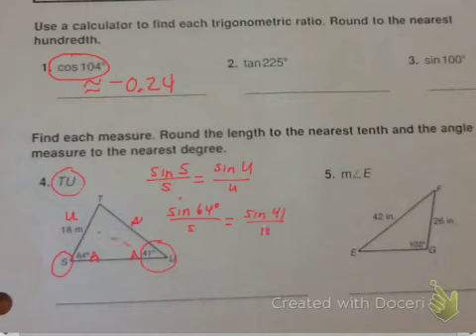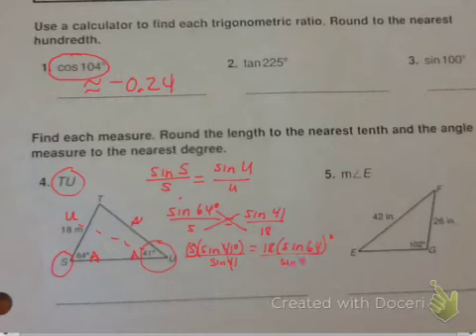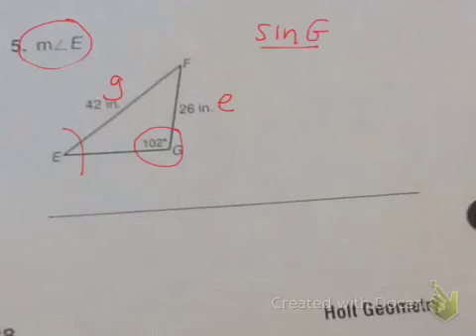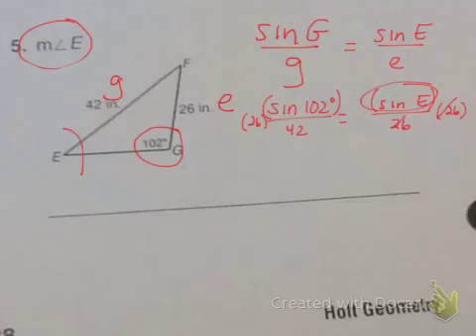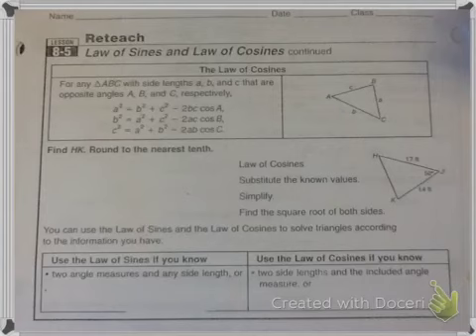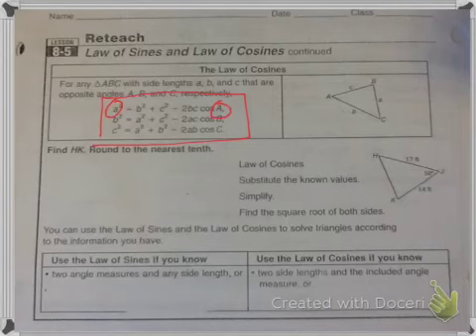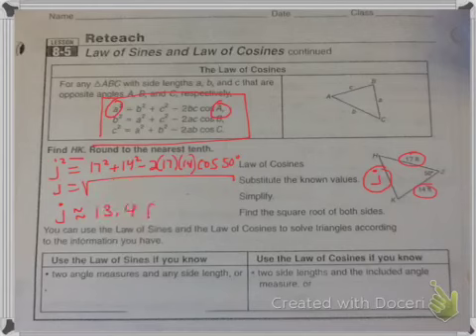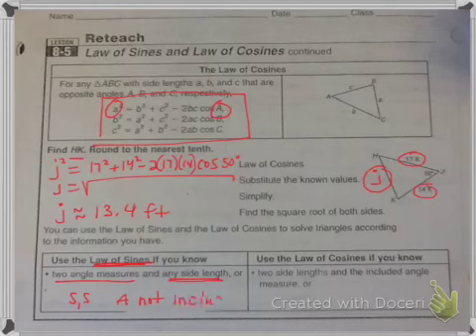Geometry section 8.5 law of Sines and Cosines